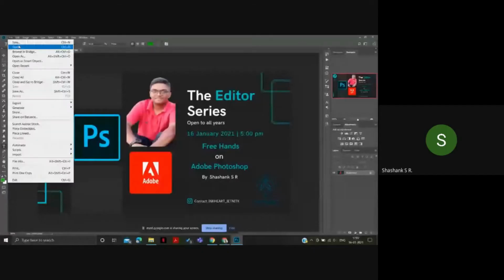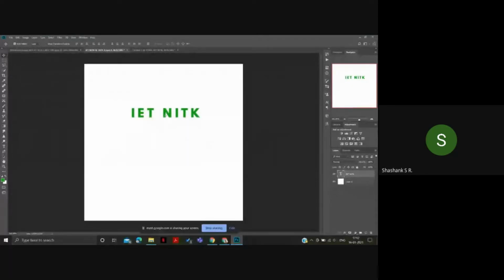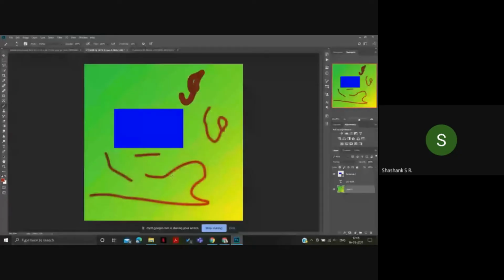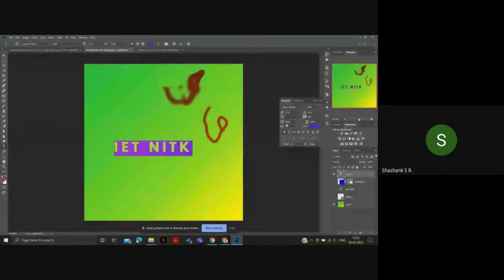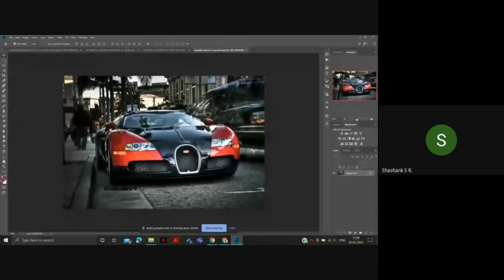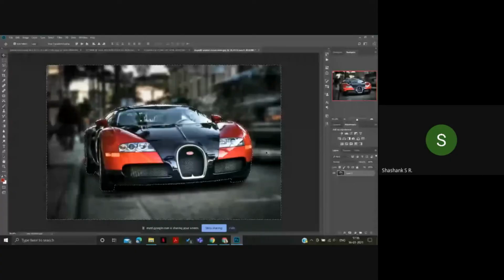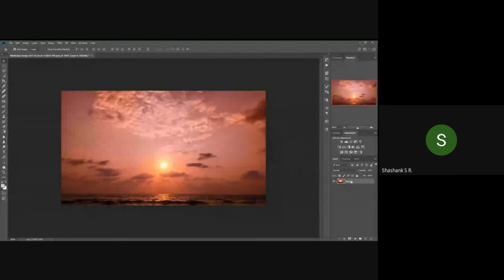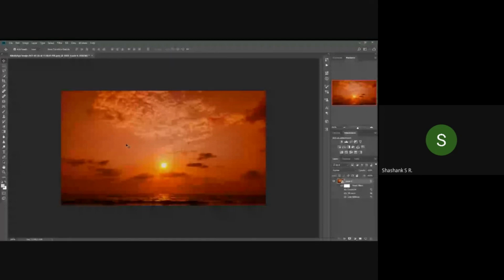The Editor series | IET-INKHEART NITK | Adobe Photoshop | by Shashank S R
𝕀𝔼𝕋 ℕ𝕀𝕋𝕂 ʙʀɪɴɢꜱ ʏᴏᴜ ᴀ ᴋꜱꜱ ᴏɴ ᴀᴅᴏʙᴇ ᴘʜᴏᴛᴏꜱʜᴏᴘ ꜰᴏʀ ᴛʜᴇ ꜱᴇᴄᴏɴᴅ ᴡᴇᴇᴋ ᴏꜰ 𝕋𝕙𝕖 𝔼𝕕𝕚𝕥𝕠𝕣 𝕊𝕖𝕣𝕚𝕖𝕤🥳🥳